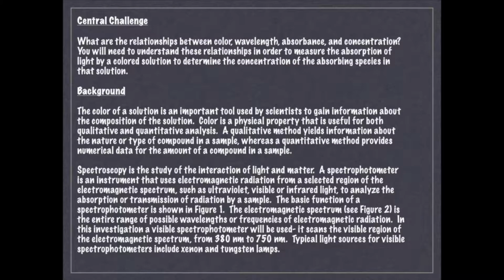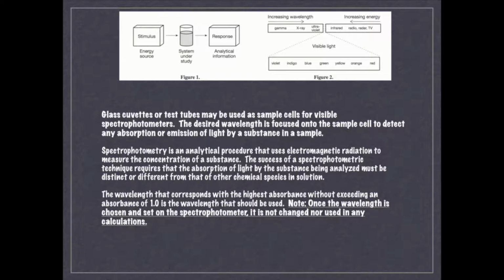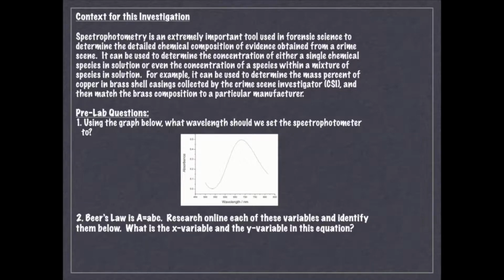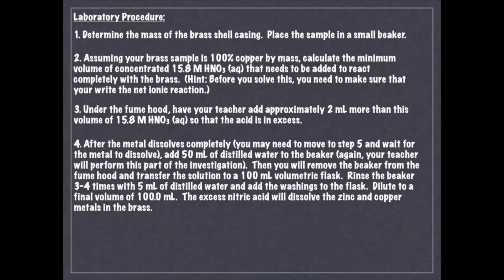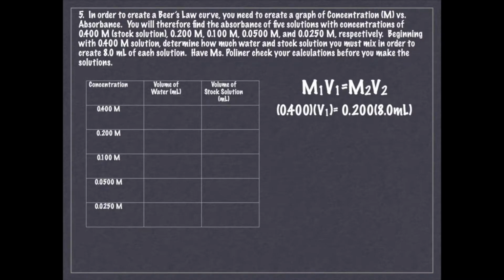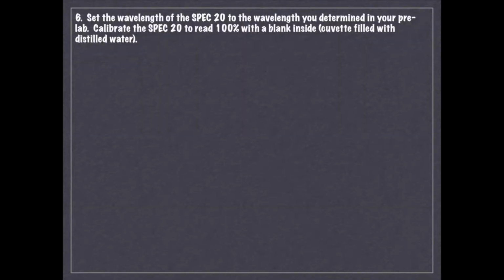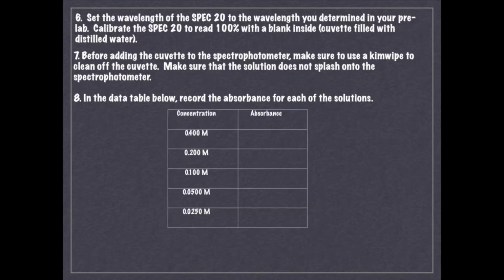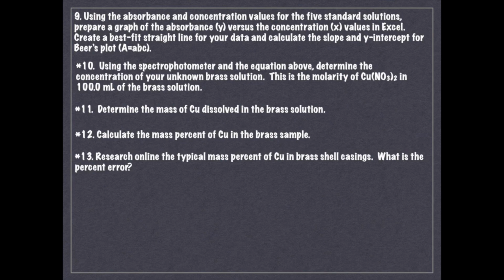AP Chemistry How Can Color Be Used to Determine the Mass Percent of Copper in Brass? Lab